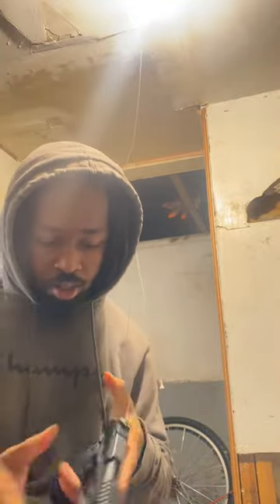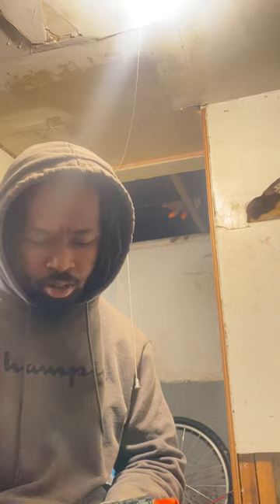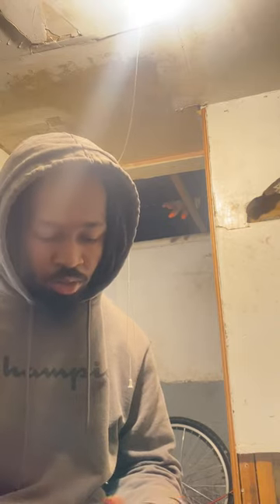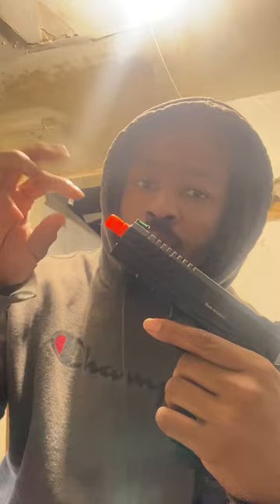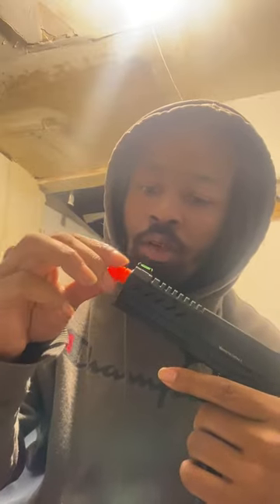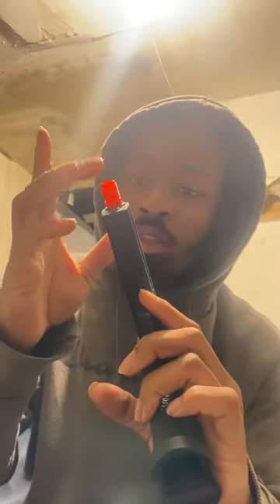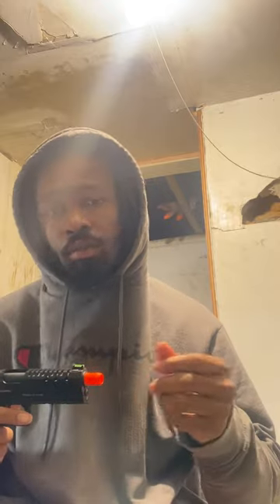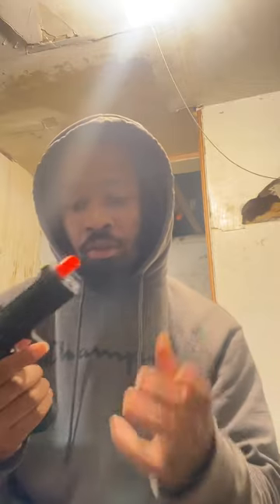VORSK HI CAPA 4.3 + ACETECH LIGHTER BT 🔬